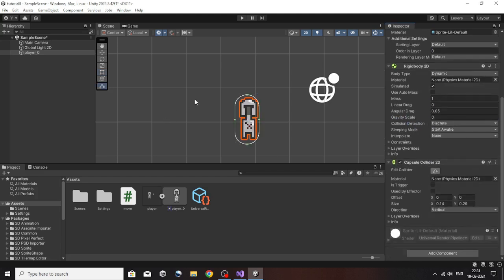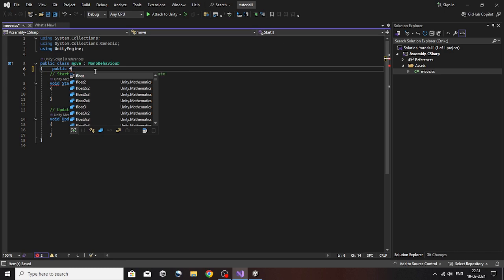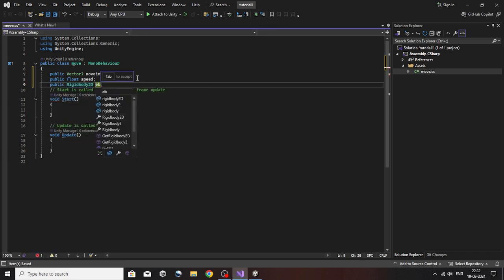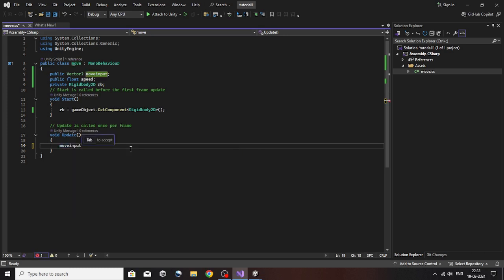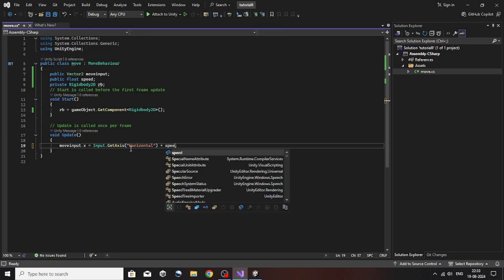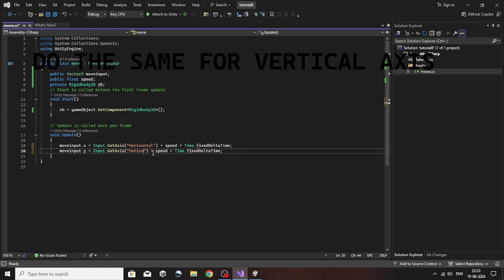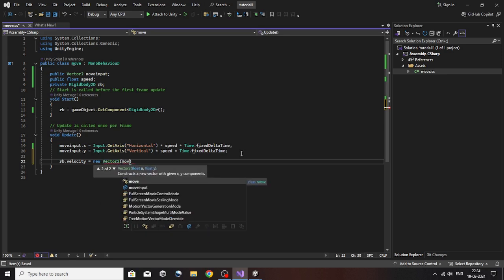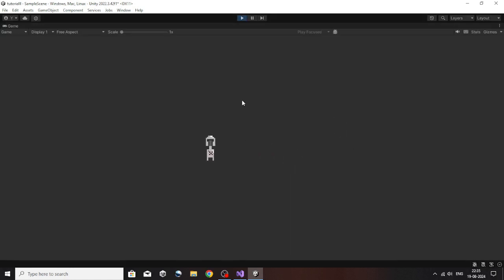top down player movement unity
in this video i have explained top down player movement unity in a very short and precise tutorial